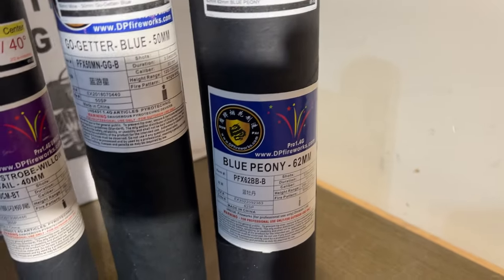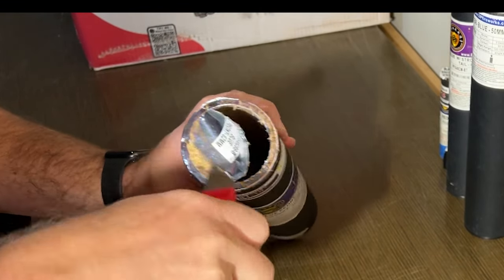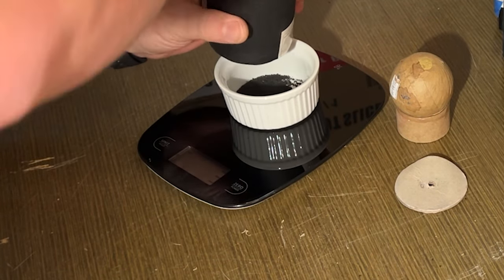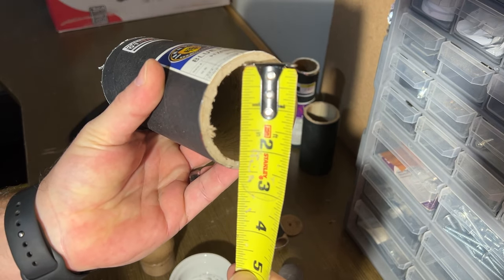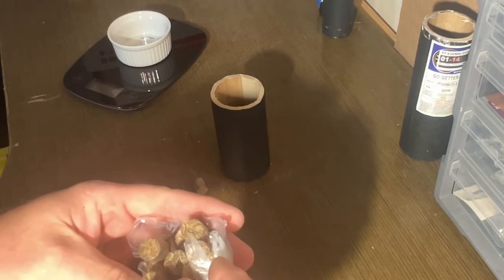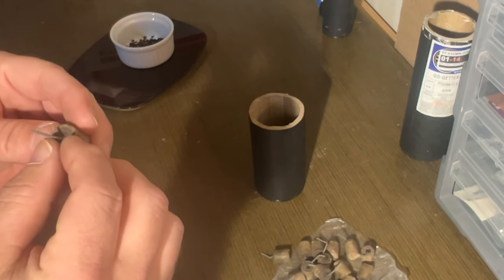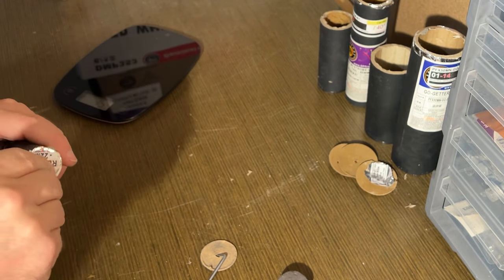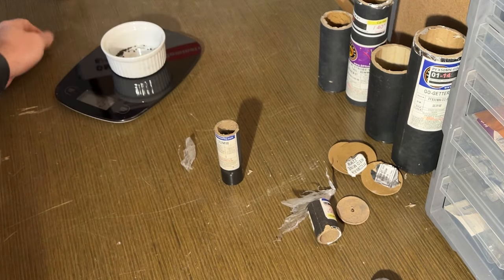What's Inside 1.4 Pro Fireworks? 62mm, 50mm, 40mm, and 22mm.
Ever wondered what's inside 1.4g pro fireworks? Join me as I dissect a 62mm shell, a 50mm go-getter mine, a 40mm comet, and a 22mm mine. The more ya know! :)